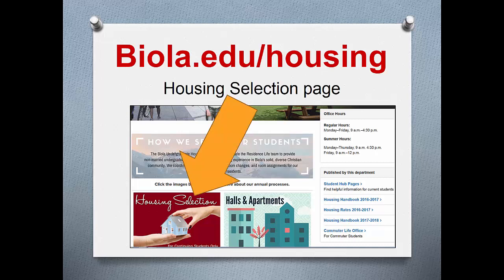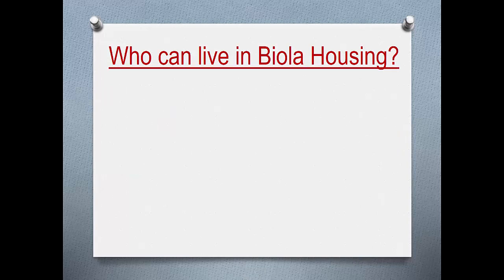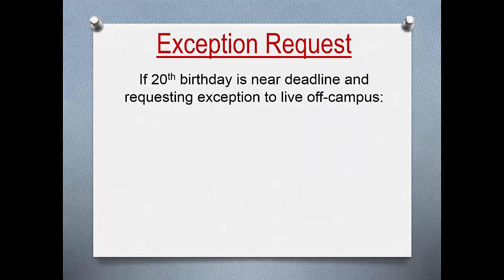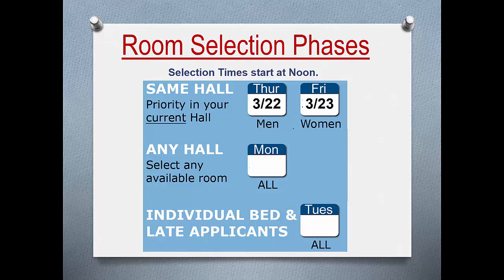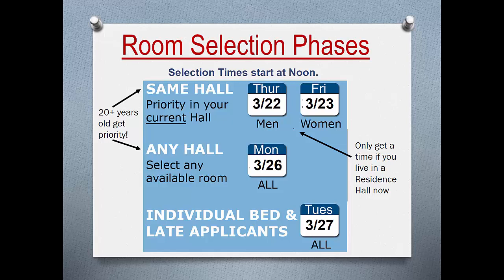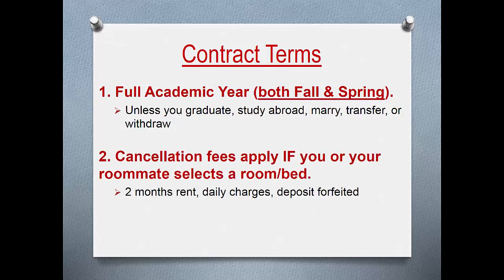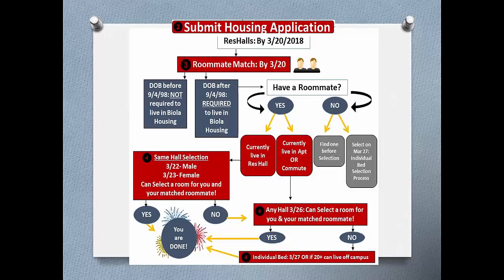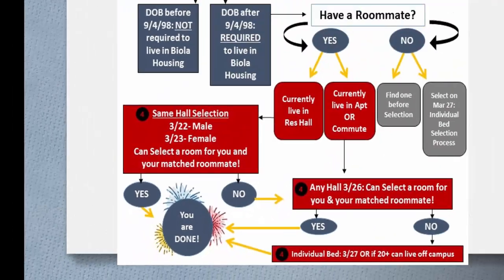Step 1. Overview of Housing Selection for Residence Halls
For CURRENT Undergraduate Biola Students who want to live in Biola Housing next year.